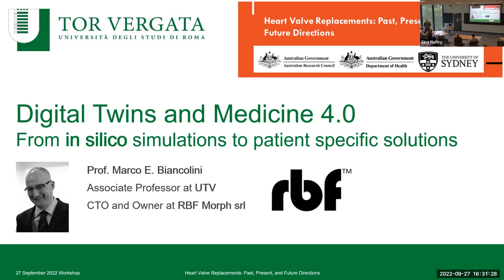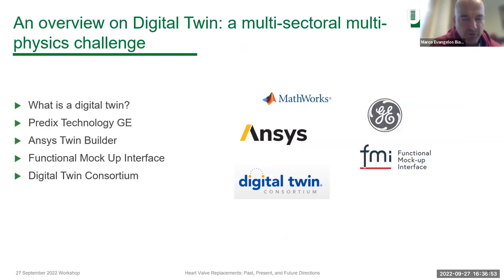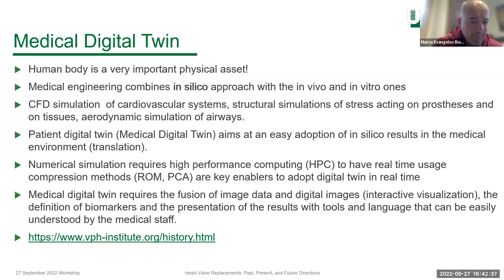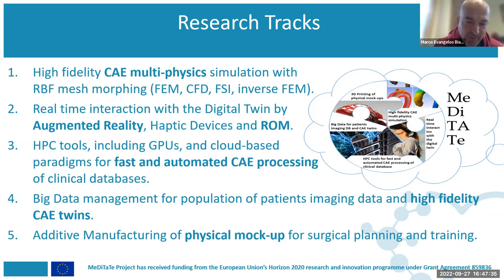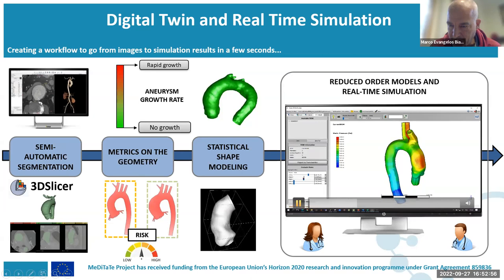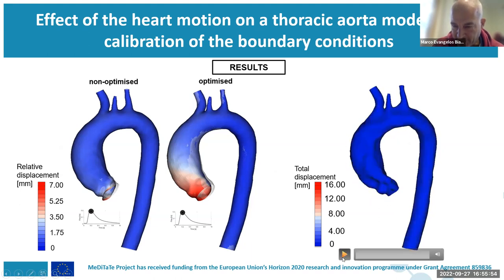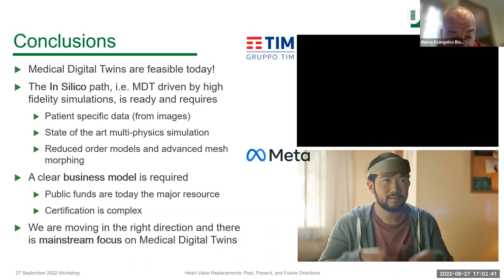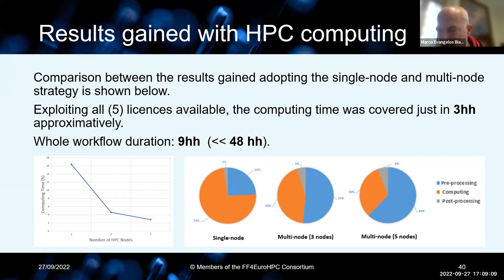Digital twins and medicine 4.0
Professor Marco Biancolini, from RBF Morph and UNIVERSITÀ DEGLI STUDI DI ROMA TOR VERGATA, presents on Digital Twins and Medicine 4.0.
This talk was presented in Heart Valve Replacements: Past, Present, and Future Directions workshop held in Susan Wakil Health Building, The University of Sydney, on 27/09/2022.